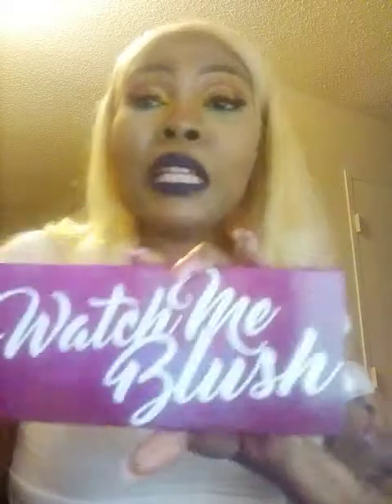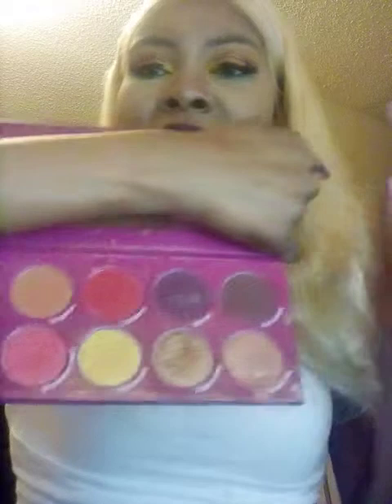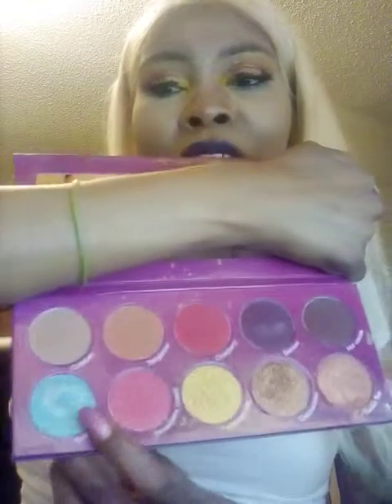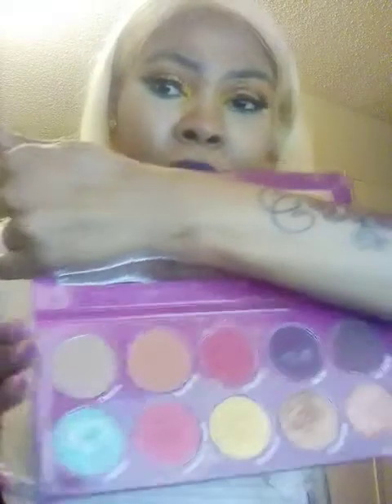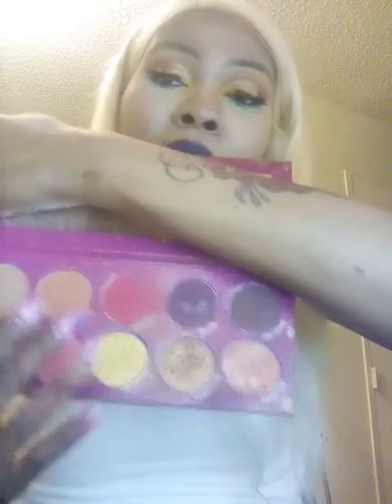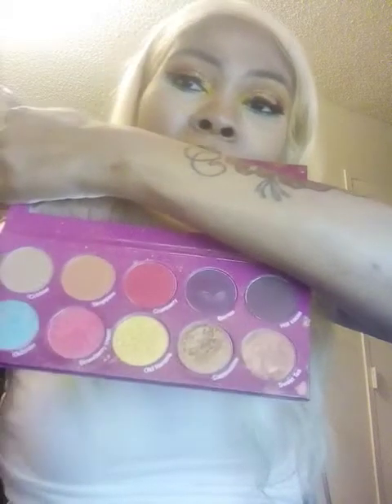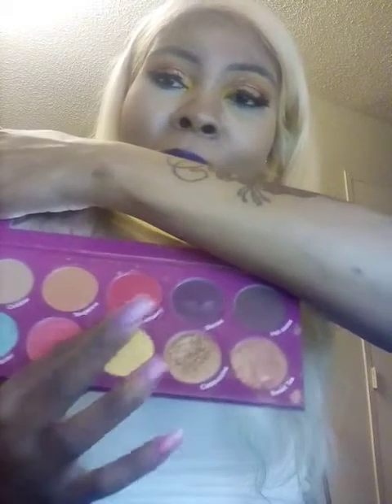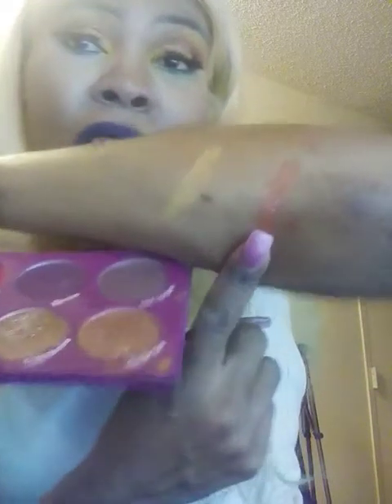These are a few of my favorite things | part1 🎵🎵🎤🎤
@Confidence Plus
@Impeccablefaces -Instagram

And
u can follow me @Sinister_Stjames on Instagram

Live and Love